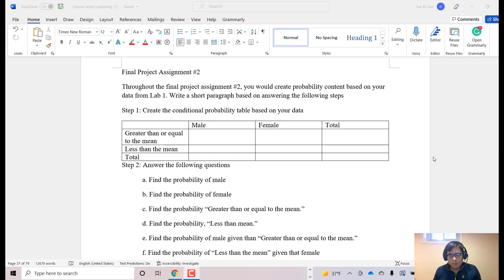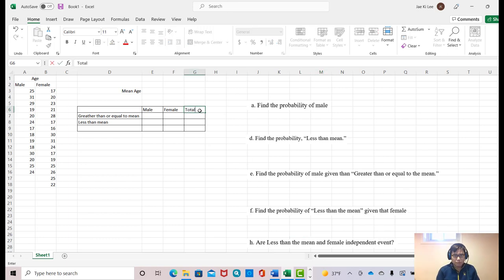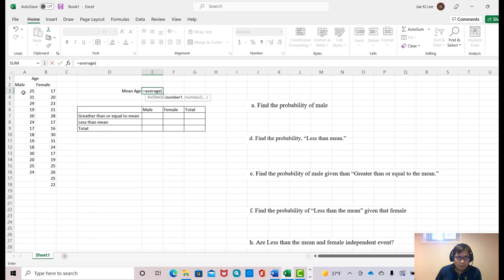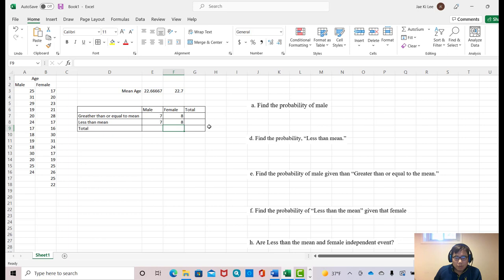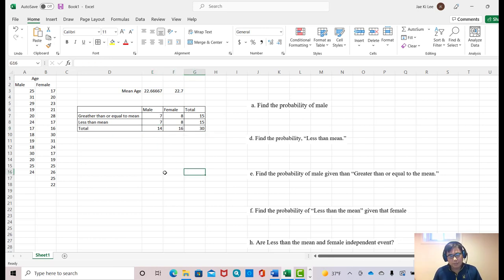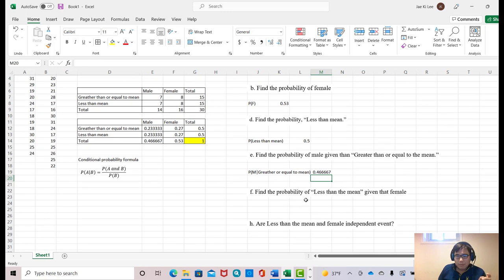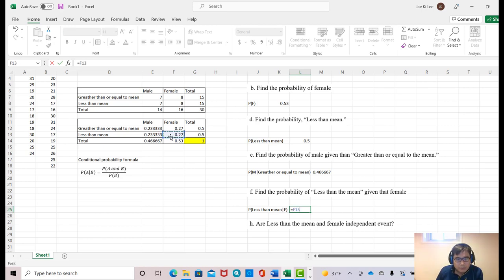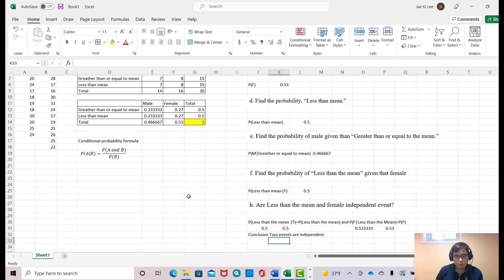Excel 2.1 Construct probability table using "Countif"and find conditional probability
This video demonstrates how to construct the confidional probability table using the excel algorithm. It also solve several conditional probability problems